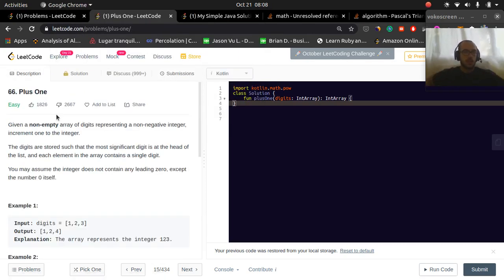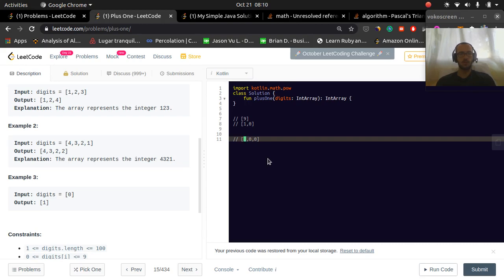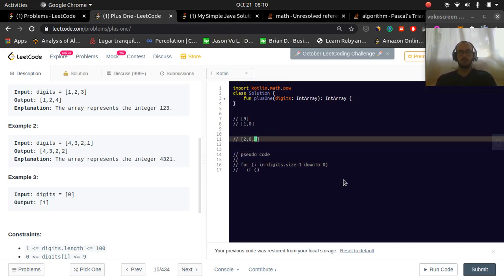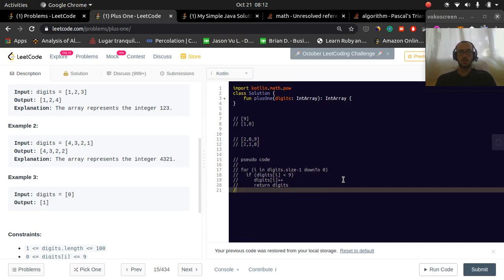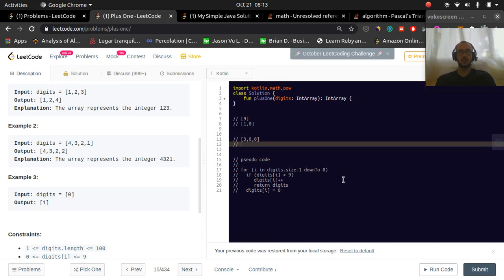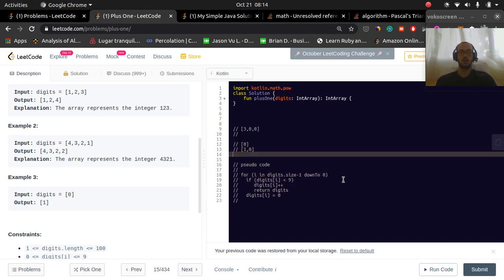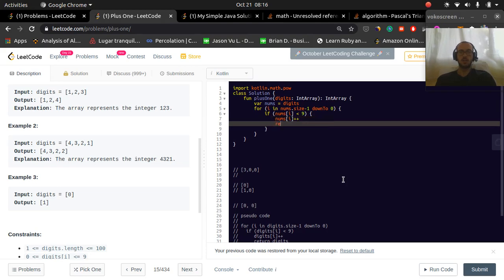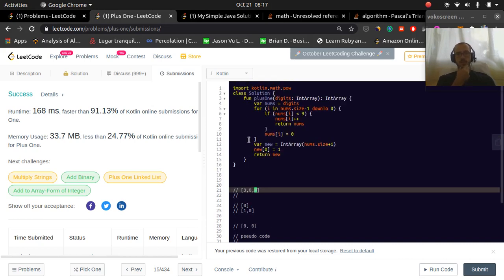66. Plus One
we're given an array and we need to add 1 to it. It gets messy when we need to carry a digit. Give it a shot and watch the solution